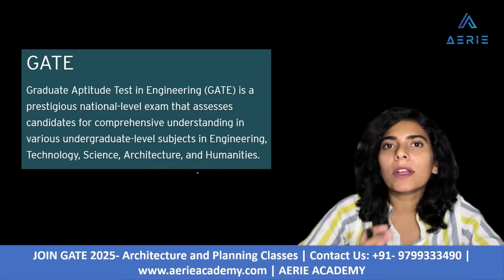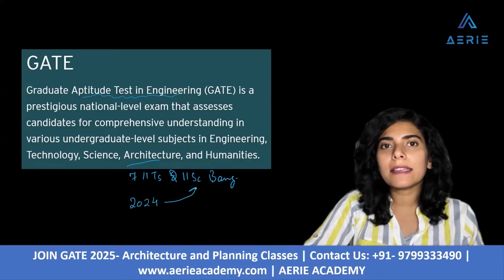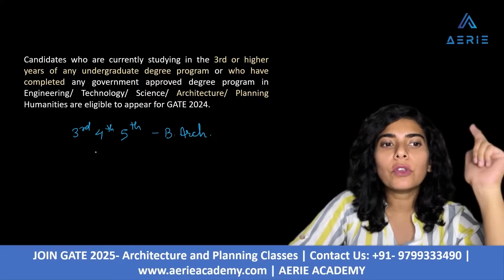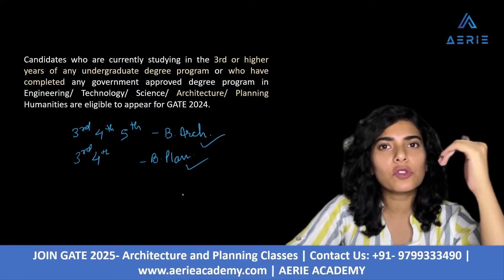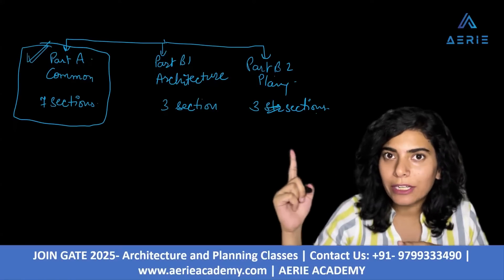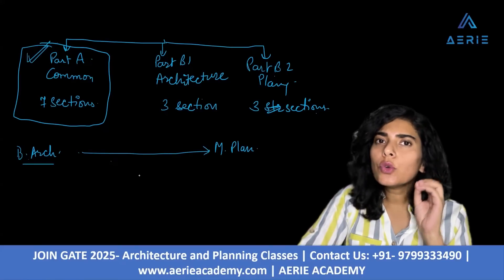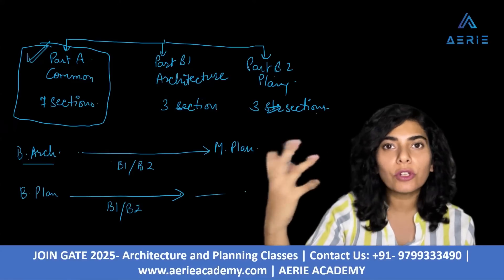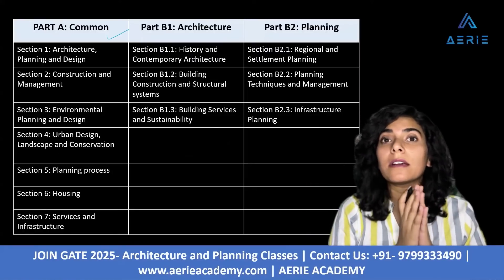All About GATE 2025 Architecture & Planning |Gate Architecture Preparation |Online Classes GATE 2025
"Everything you should know about 𝐆𝐀𝐓𝐄 𝟐𝟎𝟐𝟓 𝐀𝐫𝐜𝐡𝐢𝐭𝐞𝐜𝐭𝐮𝐫𝐞 𝐚𝐧𝐝 𝐏𝐥𝐚𝐧𝐧𝐢𝐧𝐠. Join Parul Sharma, an alumnus of IIT Kharagpur 🎓and founder of Aerie Academy as she walks you through:

✅ Eligibility Criteria for GATE 2025 - Architecture and Planning
✅ Exam Pattern for GATE 2025
✅ Type of Questions for GATE 2025
✅ Important Topics for GATE 2025
✅ Marking Schemes to Crack the GATE 2025 Exam

Take your first step towards success in the preparation for GATE 2025 Architecture & Planning exam with 𝐀𝐞𝐫𝐢𝐞 𝐀𝐜𝐚𝐝𝐞𝐦𝐲! Where we help you to crack your GATE exam through our comprehensive GATE online coaching.

 Our interactive online classes, tailored study plans, regular assessments, and dedicated doubt-clearing sessions ensure you are well-prepared for the GATE exam.
With 𝐀𝐞𝐫𝐢𝐞 𝐀𝐜𝐚𝐝𝐞𝐦𝐲 you will prepare for the GATE EXAM successfully. You will also be trained for admission to top architecture master's programs, and get a chance to work in reputed companies like AECOM, WRI, or the government.